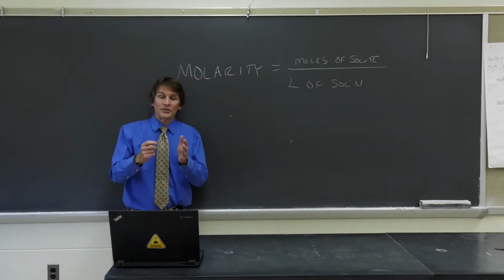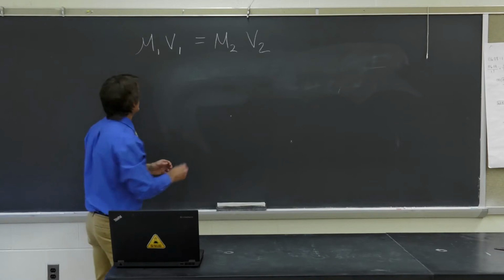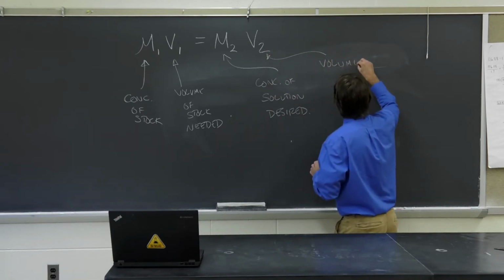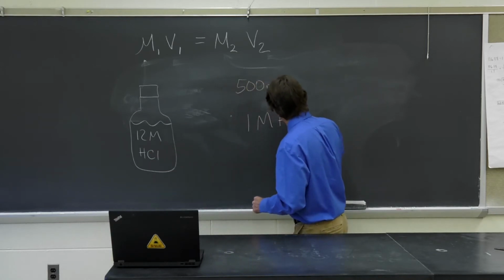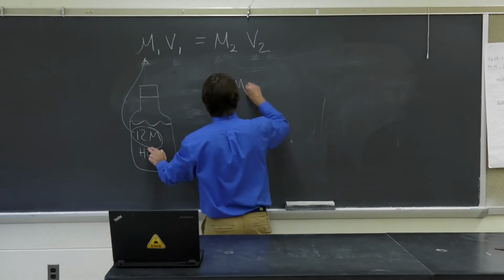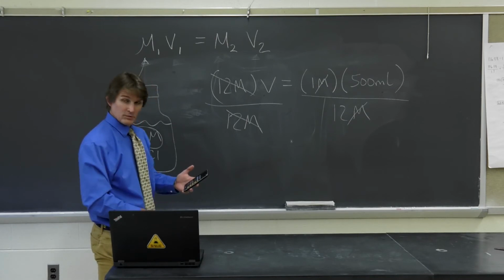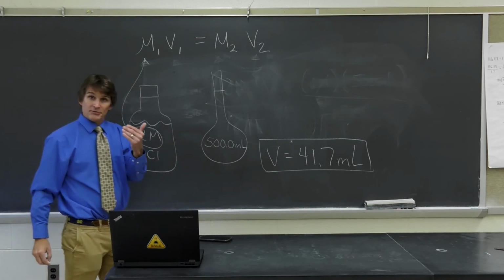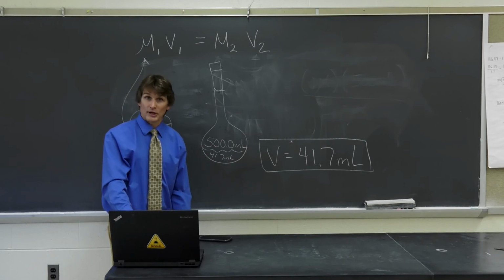CHE 111 5-2: Diluting Stock solutions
A general chemistry lecture on how to make dilute solutions from a stock solution using M1V1 = M2V2.